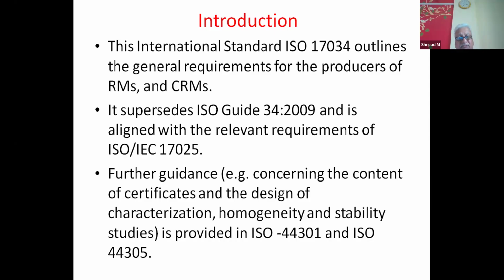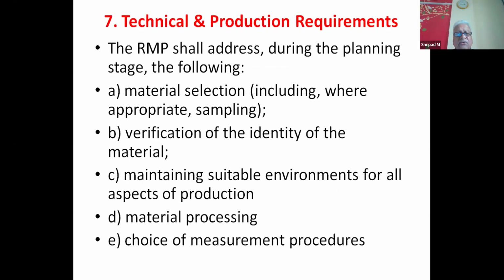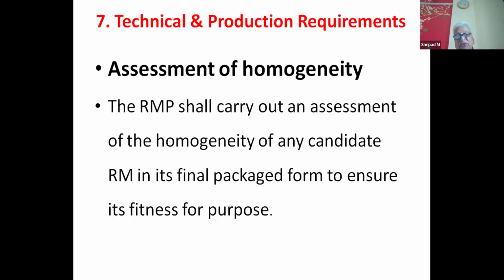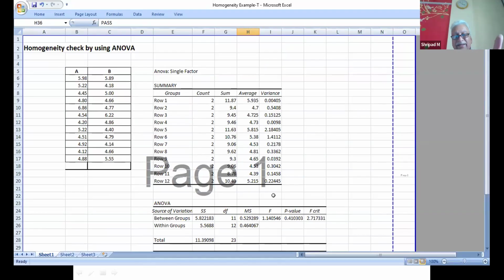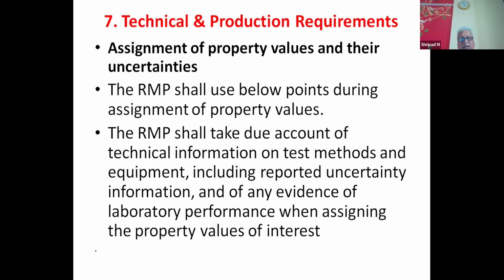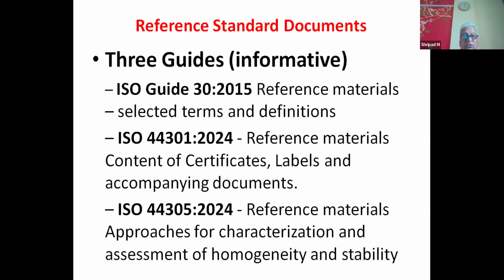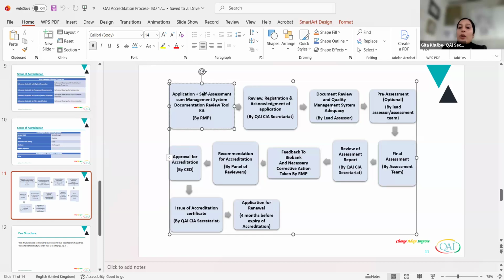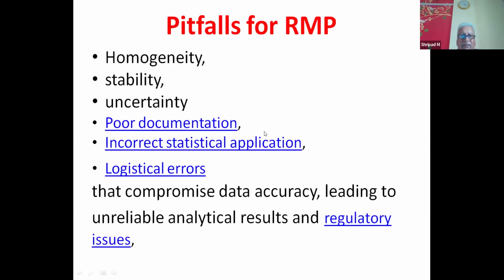Value Assignment for Reference Materials: as per ISO 17034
• Introduction to ISO 17034
• Key Concepts in Value Assignment & Recognized Models for Value Assignment
• Pitfalls in Value Assignment & Best Practices for Value Assignment
• Uncertainty Evaluation in Value Assignment – The #1 Pitfall Area
• Homogeneity, Stability & Commutability – Prerequisites That Can Ruin Your Assigned
• Real-World Pitfalls & How to Avoid Them